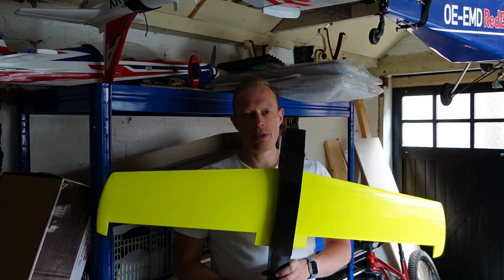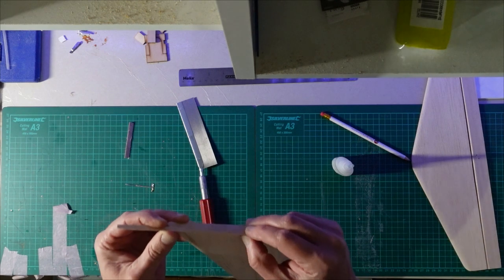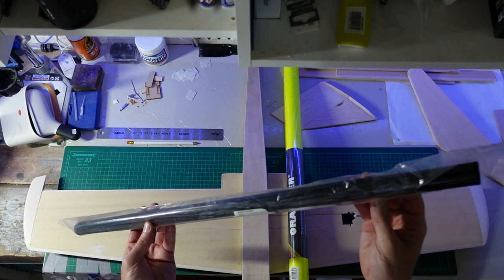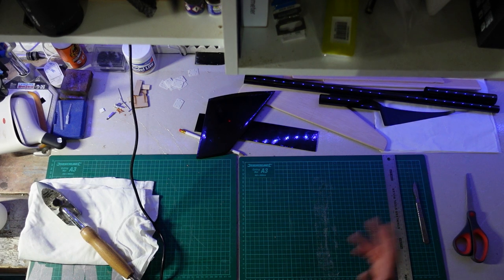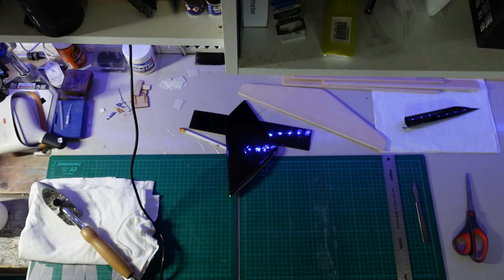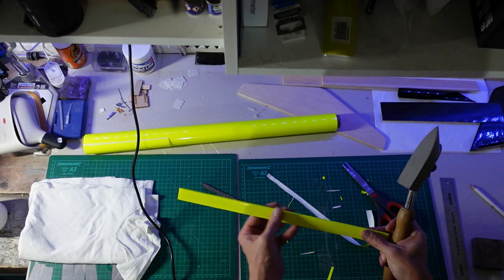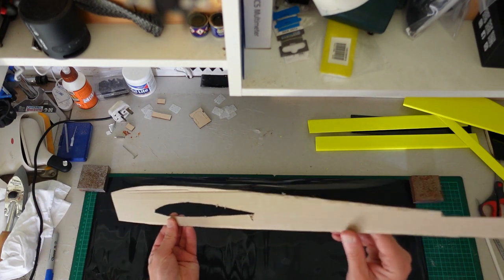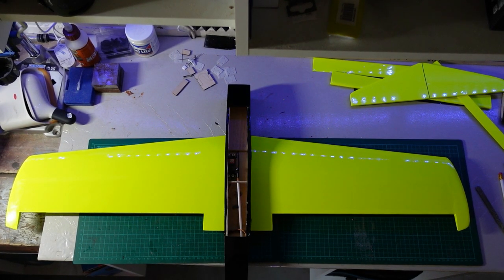Electric RC plane build - Blob 40" - Part 4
The Blob is a 40″ span 3 channel one piece sports model originally designed to be a slope soarer and then with the addition of a .15 size glow engine became a great flat field performer. Utilising standard sized r/c equipment, traditonal blue foam veneered wings with a wooden fueselage, the model comes together very quickly.

RC plane build - Blob 40" - Part 3